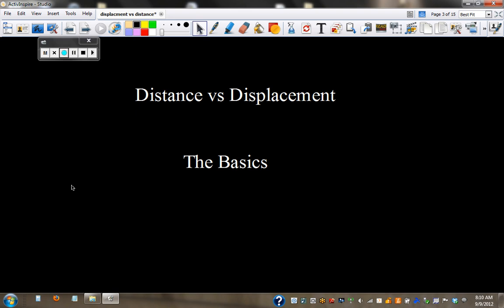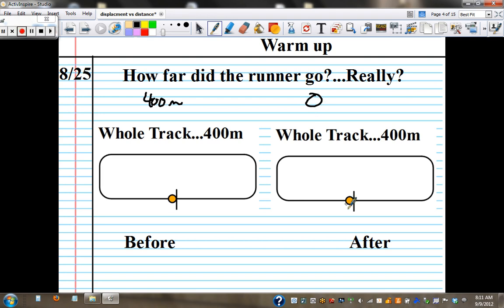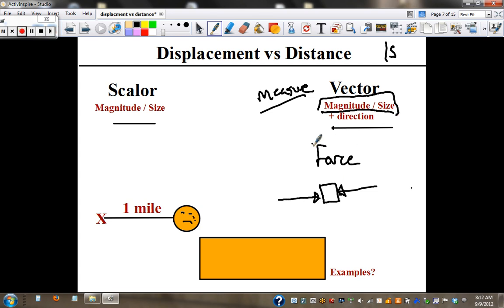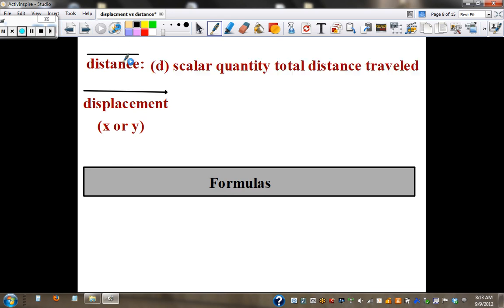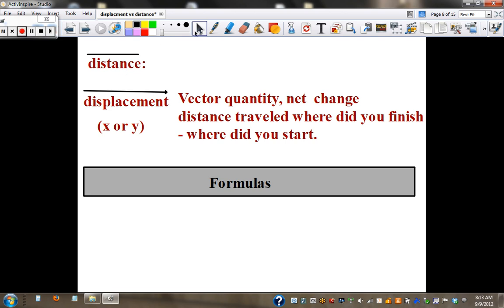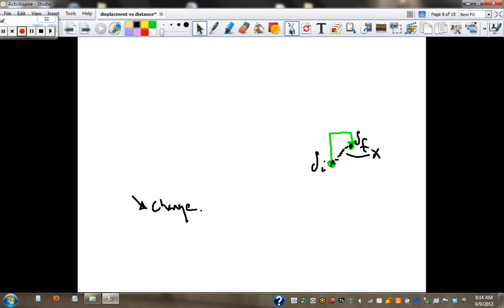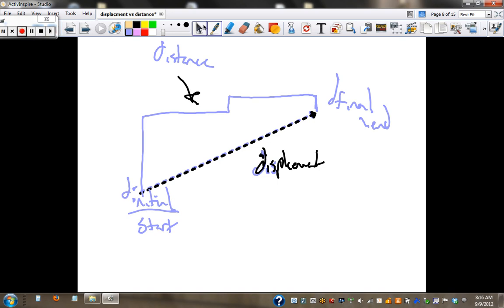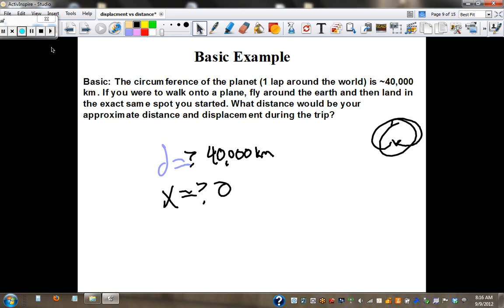distance vs displacement